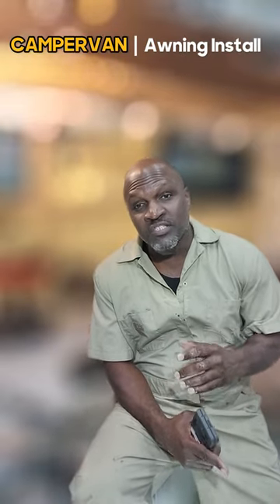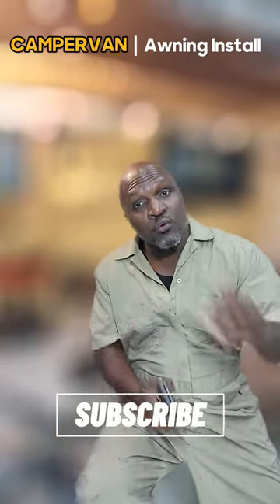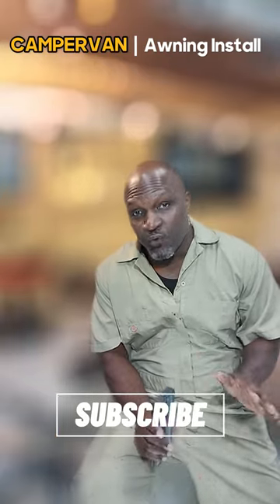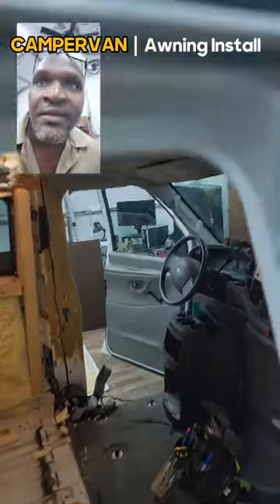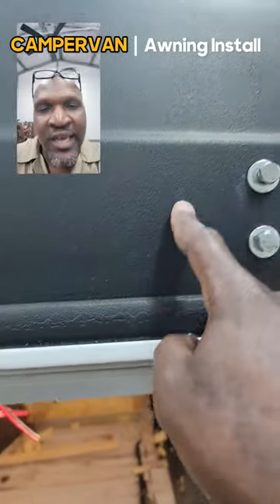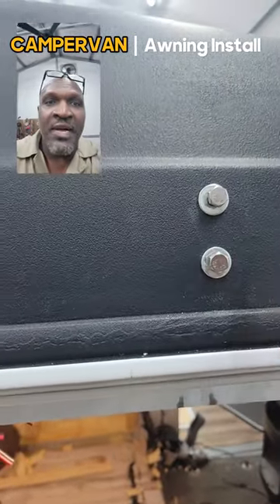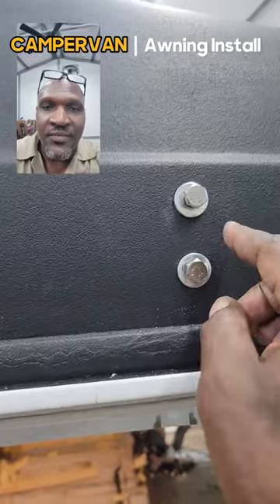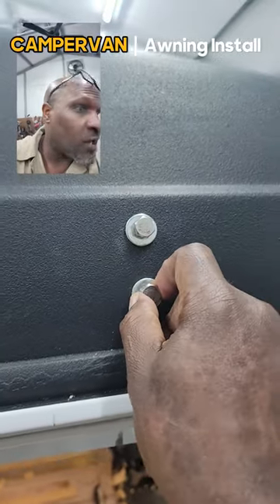Camper Van | Vevor Awning Install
WeBoost Drive Reach RV
• Telescoping Ladder, Collapsible Telescopic
• African American flag
• Parrot BeBop 2 Drone with Skycontroller 2 JoyStick & FPV Cockpit Glasses
• GoPro HERO9 Black
• Insta360 GO 2 – Small Action Camera
• GoPro HERO4 Session
• Camper Comfort E17 36"12 Volt Black Brush Nickel Ceiling Fan
• Jack-It Double Bike Carrier System
• WORX 20V Cordless Pressure Washer
• Outdoor Cleaner
• Clear Coat
• Jet black
• Gloss clear
• Paint gun
• Shower and tub paint
• Hiboy S2 Pro
• Master Blaster RV Tank Cleaning Wand with Power Nozzle
• Slim Shade Upgrading Your Door Window
Water Filter System